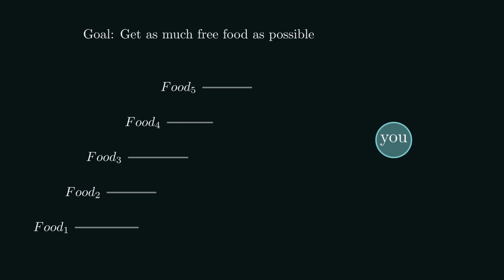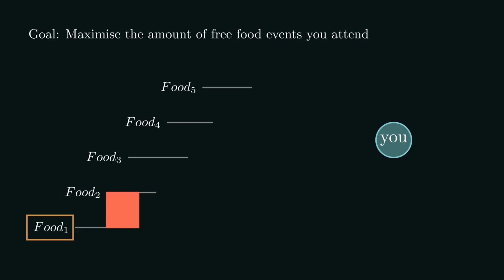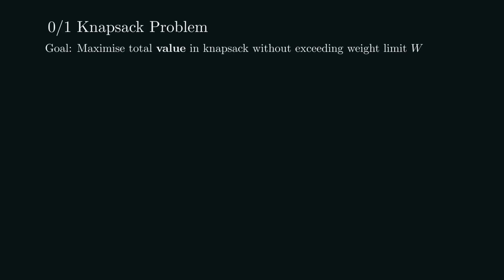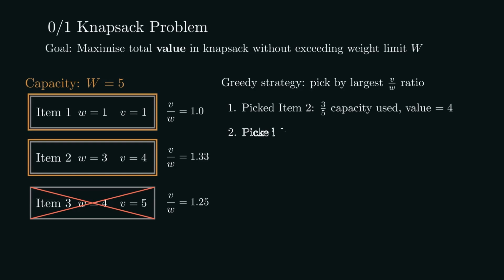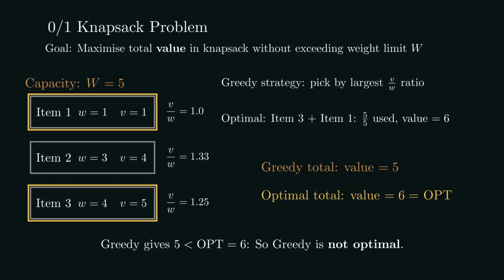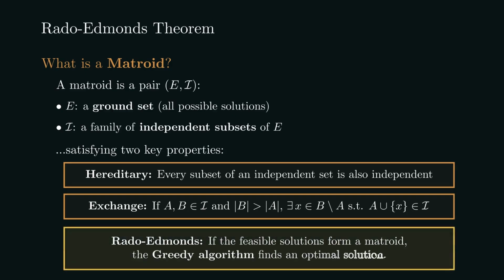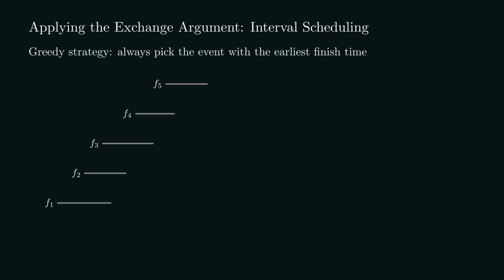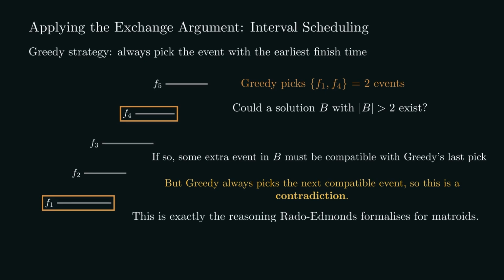Why is this simple algorithm so effective?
Many people assume that Greedy algorithms are a naive and inefficient approach to solving problems, but in fact they underpin many widely used algorithms and are an important concept of algorithm design.

This video aims to give a brief overview of some example Greedy algorithms on optimisation problems, how you prove their optimality using Matroid theory and the Rado-Edmonds theorem, and how you can apply these concepts to your algorithm design.

If you enjoyed the video and want to show some more support, then check out my music!